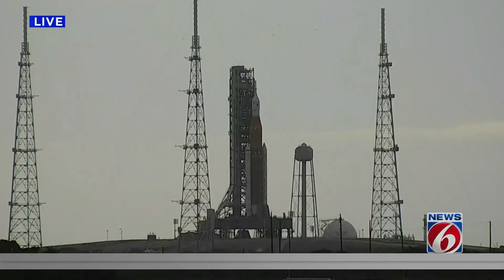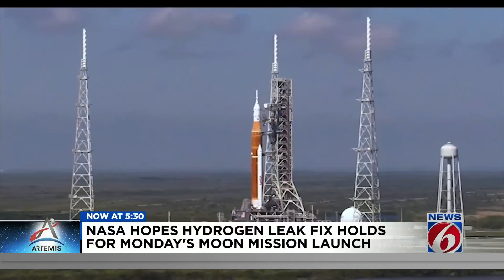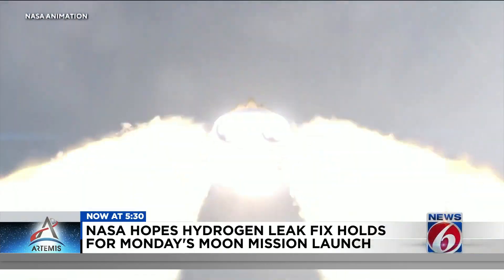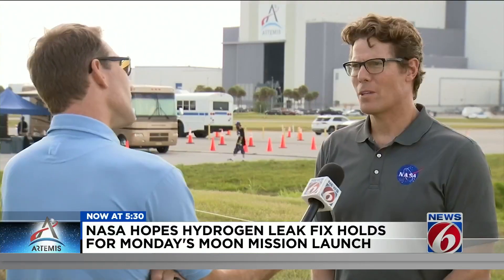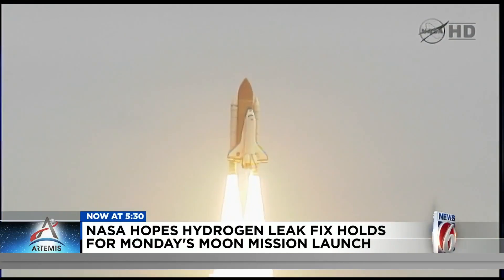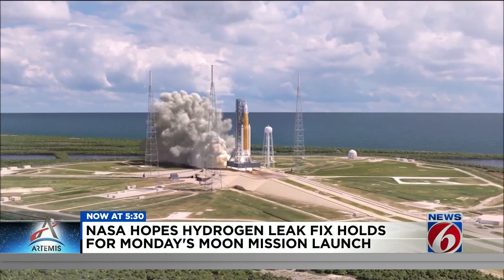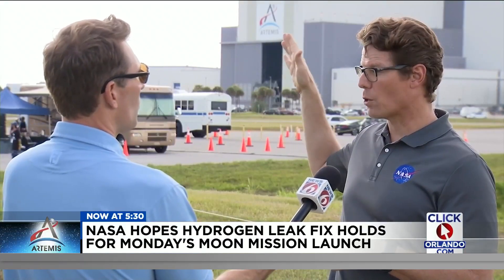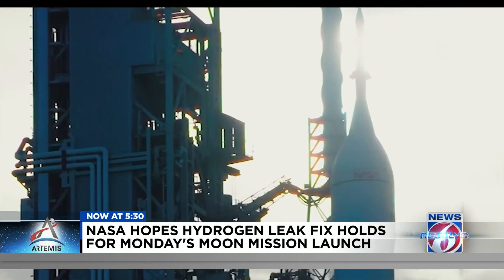NASA hopes fix for hydrogen leak holds until Artemis I launch Monday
NASA is making the final preparations ahead of the historic Artemis moon rocket launch Monday morning, but there’s one thing space officials won’t know until mere hours before the scheduled 8:33 a.m. liftoff.